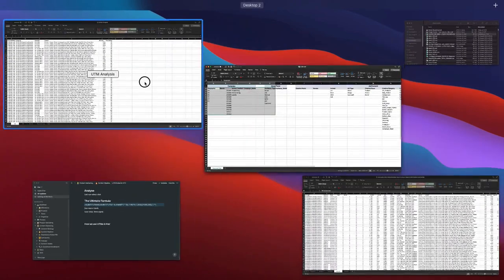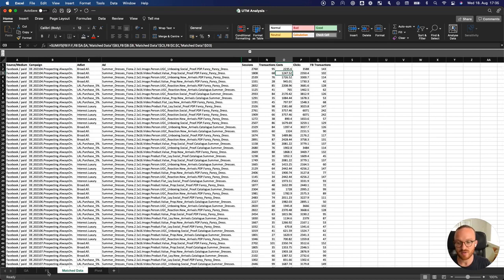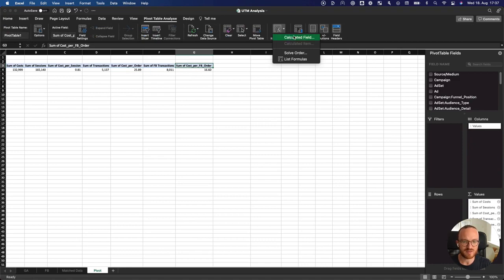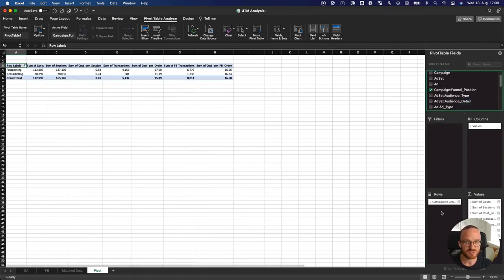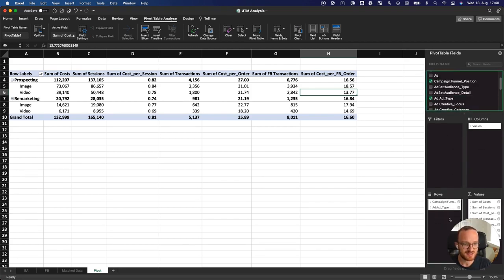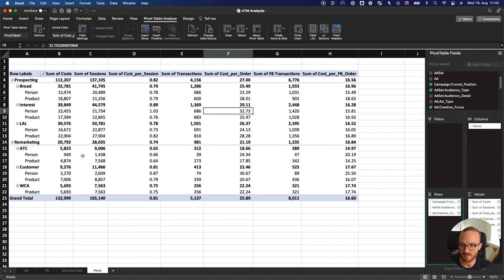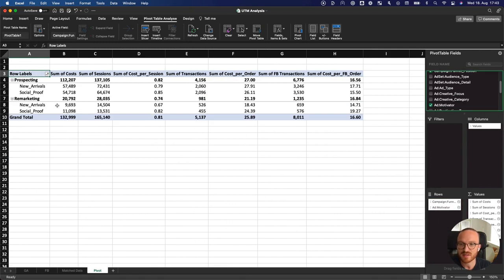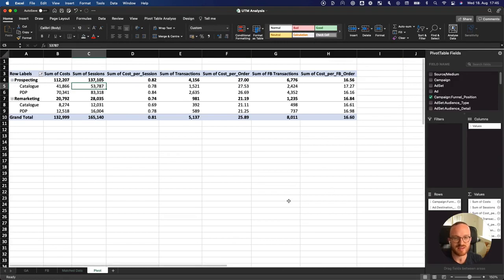How To Analyze Your Ad Performance Using UTM Parameters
In this video we show you how can utilize consistent naming conventions to analyze your data and uncover trends than cannot be found by analyzing individual creatives.

If you want are a DTC brand and want to take your reporting to the next level, check out Klar, our BI tool for DTC brands.